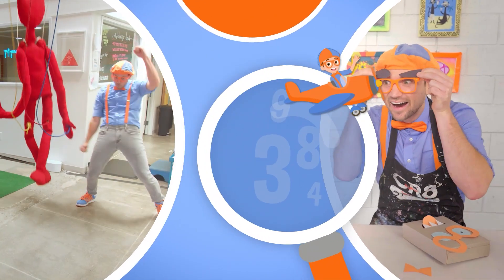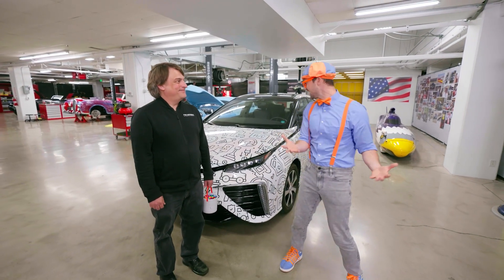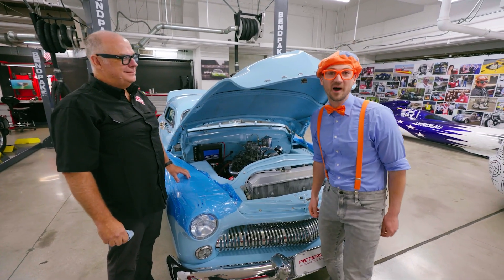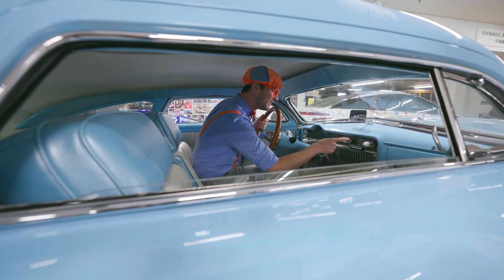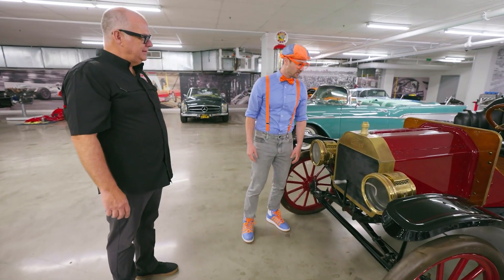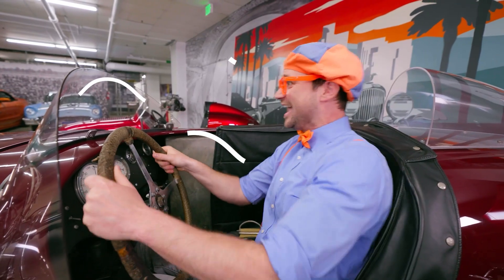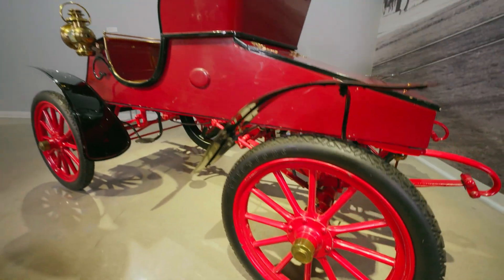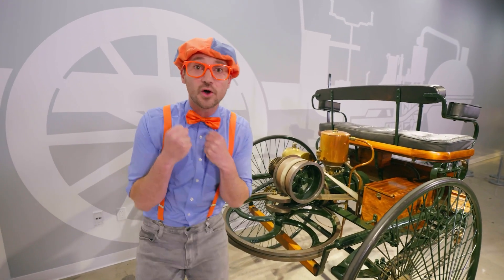Blippi Learns Colors with Cars! | Learn Colors and Science with Blippi!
Blippi visits the Petersen Automotive Museum in California to search for the oldest car ever made.